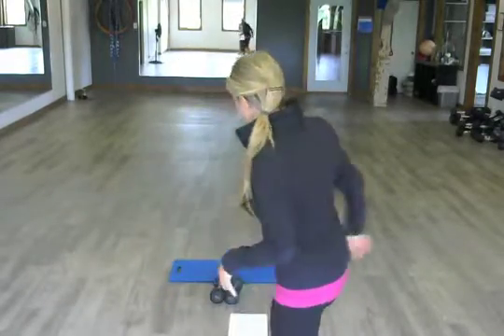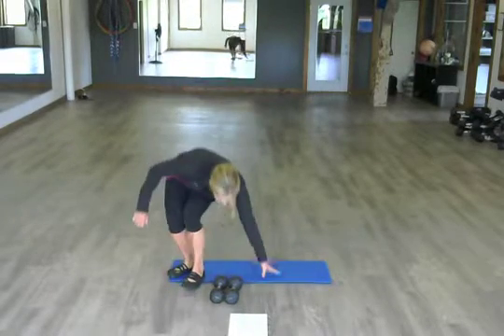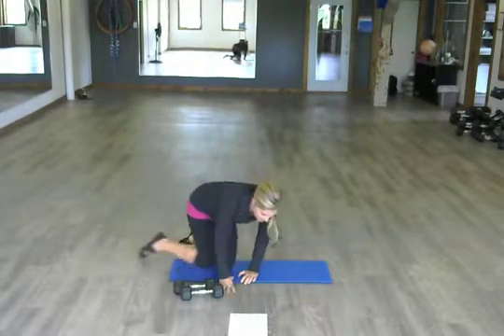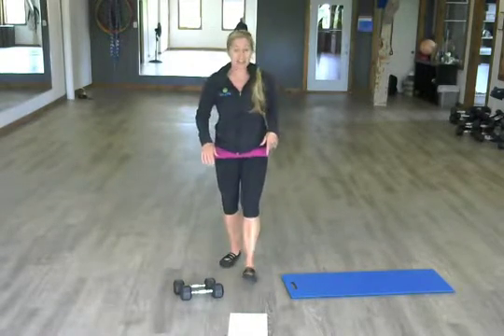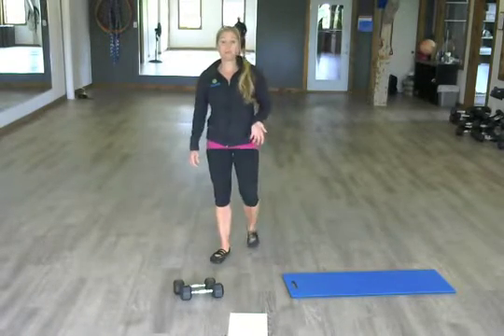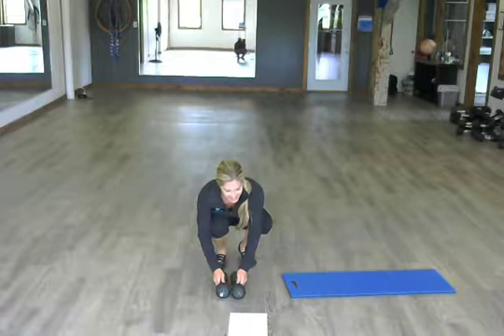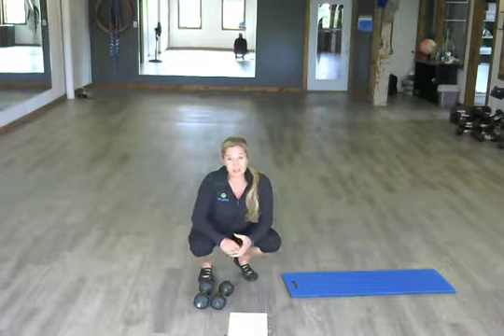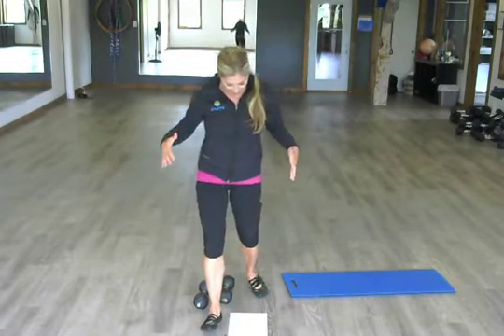PP week 2 6 10 PUSH